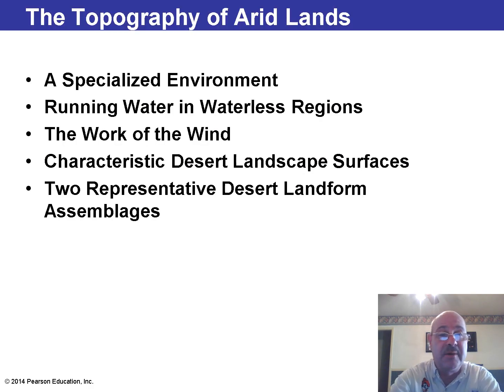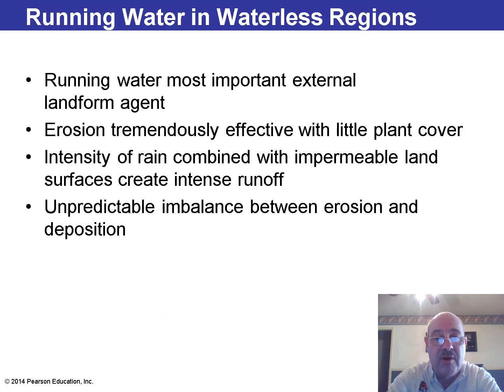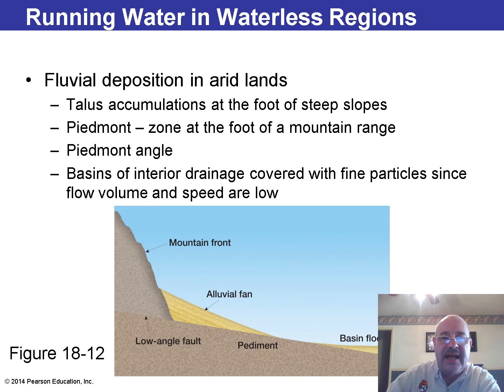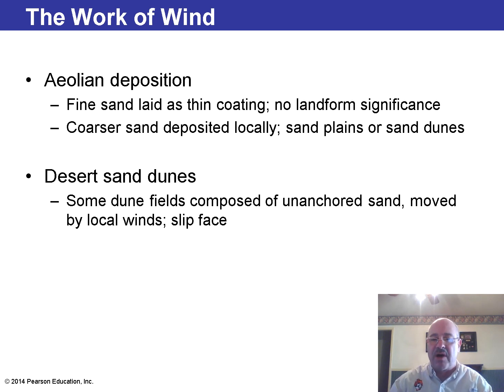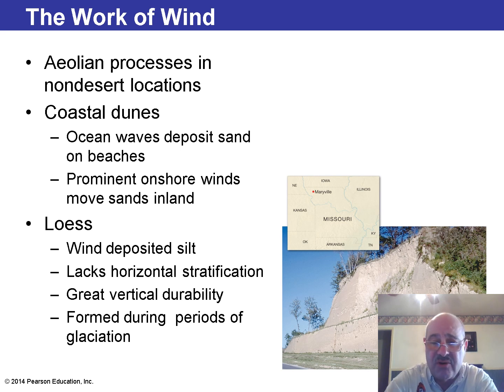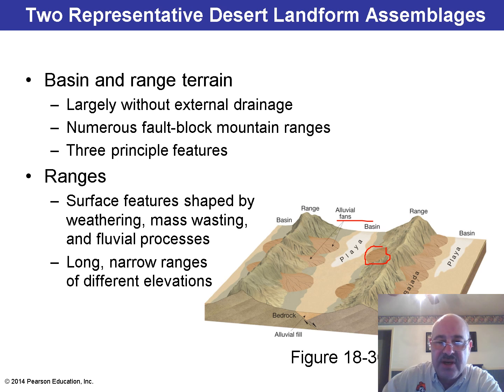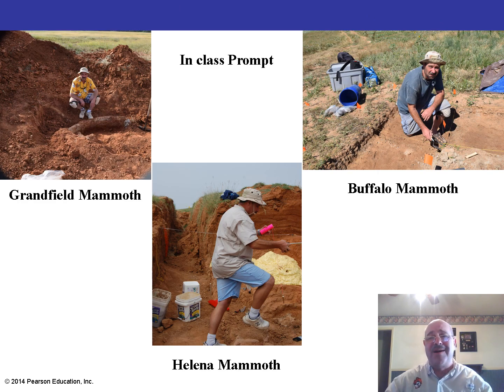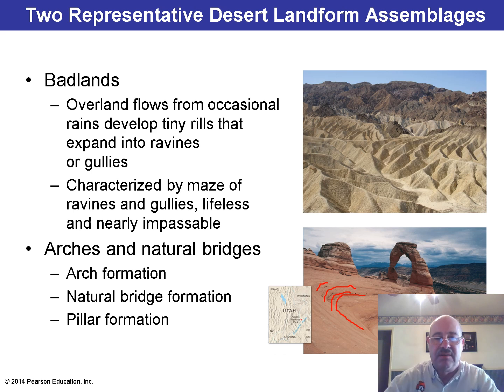Cox Chapter 18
Oklahoma State University, Physical Geography 1114, Chapter 18, The Topography of Arid Lands